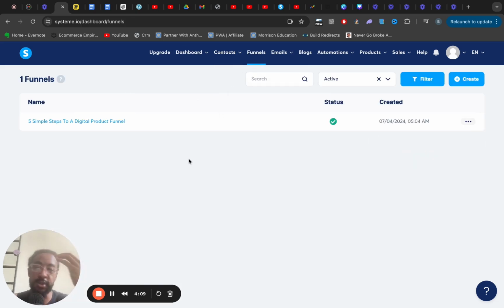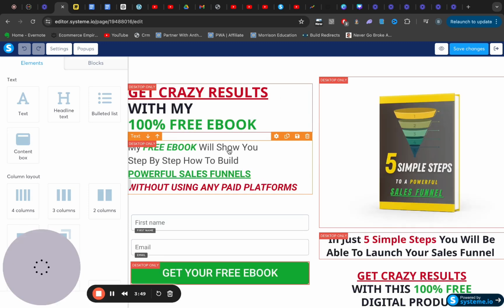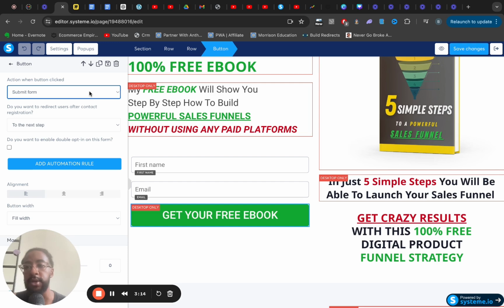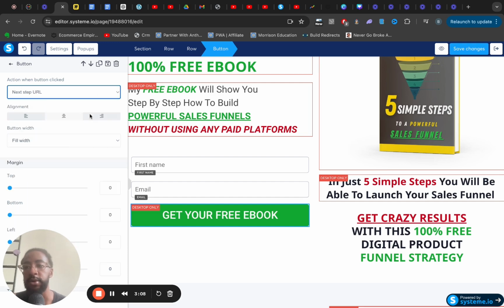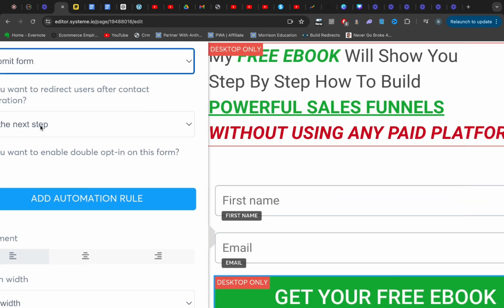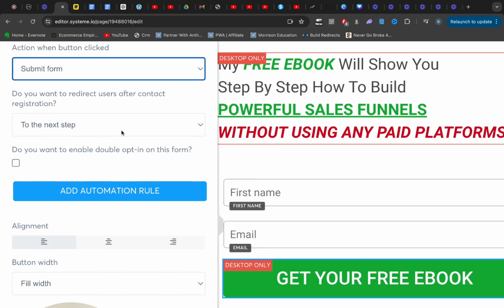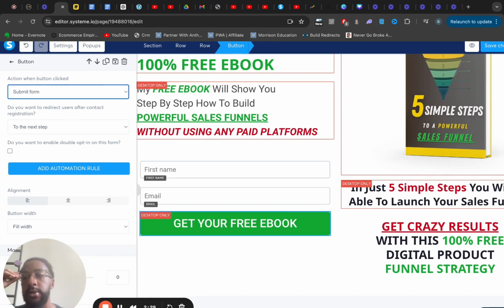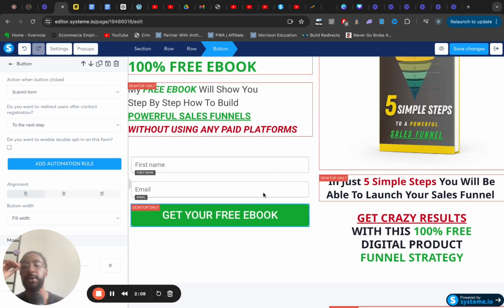How To Fix Not Capturing Email Address In System io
If you're having trouble capturing email addresses in System io, this video will show you how to fix the issue in one step. Don't miss out on valuable leads - watch now!